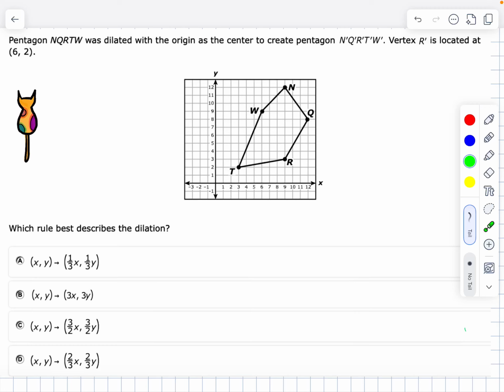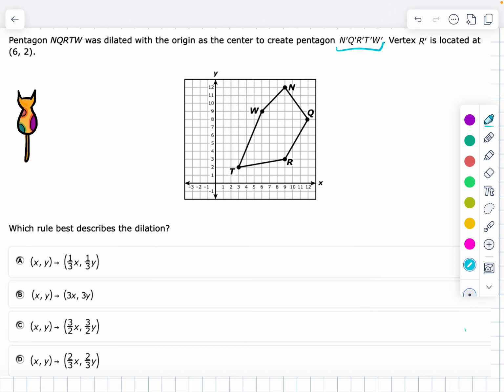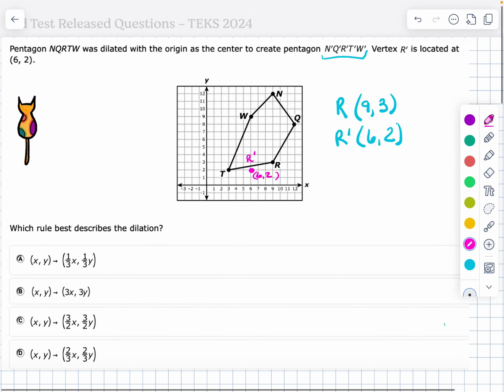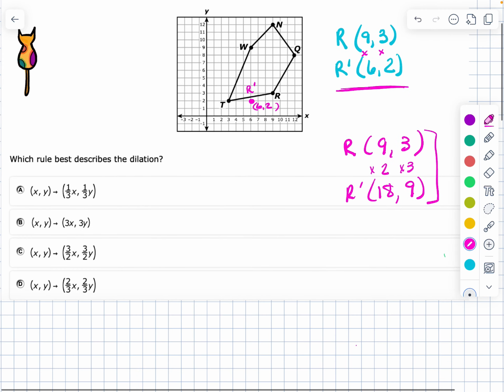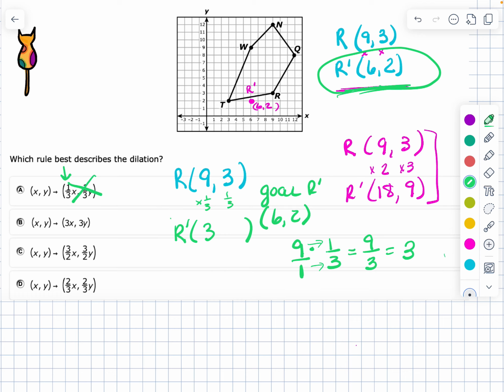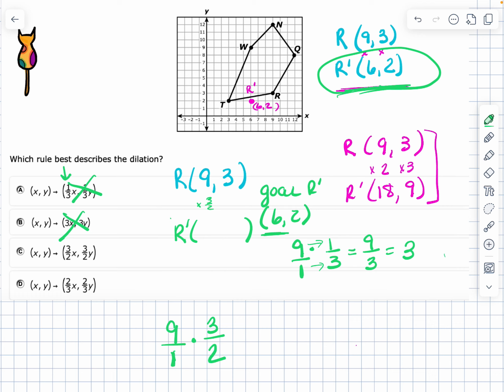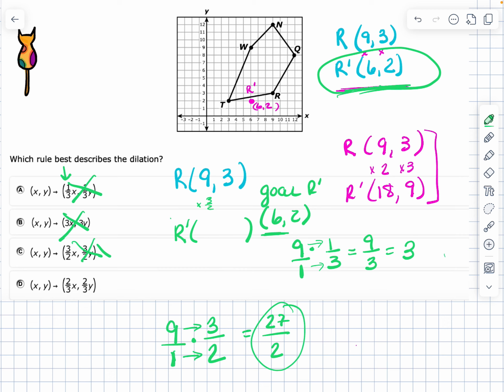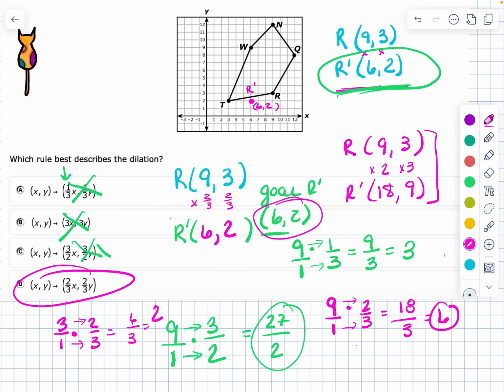Which Rule best describes the dilation from R to R'?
Pentagon NQRTW was dilated with he origin as the center to create pentagon N'Q'R'T'W'. Vertex R' is located at (6,2).
Which rule best describes the dilation?

🧰Know how to plot a point, determine a point on a graph and understand that when dilating a point on a graph you will be multiplying by some factor.

🎯Eliminate answers that don't fit the rule of the dilation that you are trying to achieve.

😎Work from the answer or work from the problem. You do YOU :)

TEKS STANDARD 8.3.3.C